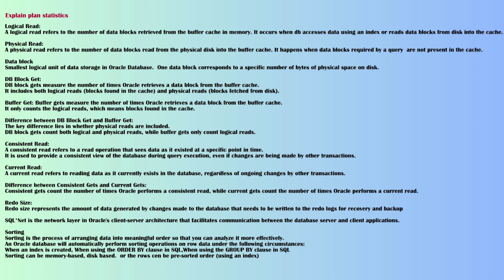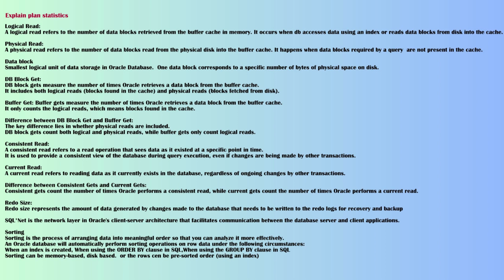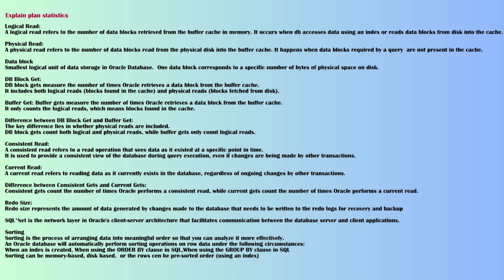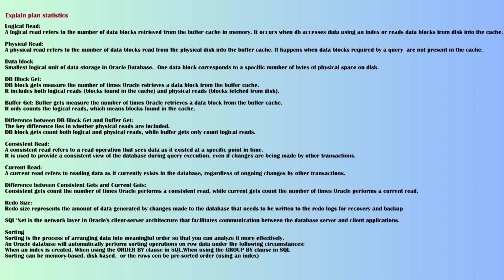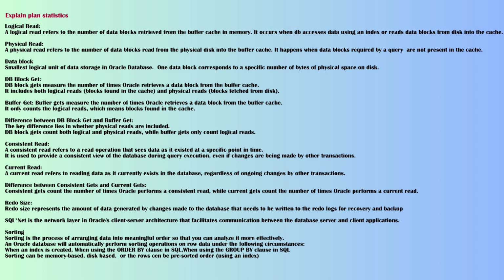Oracle Explain plan output statistics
What is logical read in oracle?
What is physical read in oracle?
What is db block get in oracle?
What is buffer get in oracle?
What is the difference between db block get and buffer get?
What is the consistent read in oracle
What is current read in oracle
what is the difference between consistent gets and current gets in oracle
What is  redo size in oracle
What is bytes sent via SQL*Net to client in oracle
What is bytes received via SQL*Net from client in oracle
What is SQL*Net roundtrips to/from client in oracle
What is sorts (memory) in oracle
What is sorts (disk) in oracle
What is rows processed in oracle